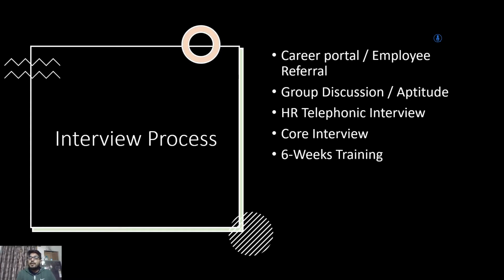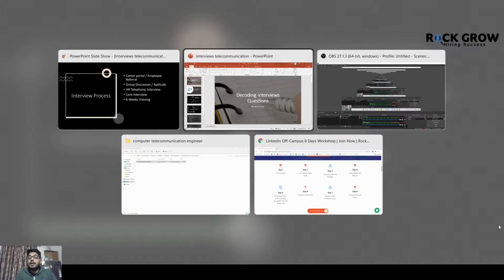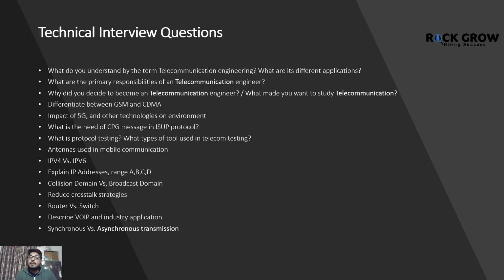Telecommunication Engineer interview questions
In this video we will decode the top rated & most commonly asked:

1. Telecommunication engineering Interview Questions
2. Telecommunication engineering Technical Interview Questions
3. HR Interview Questions

Reliance Jio, Vodafone Idea, Airtel, AT&T, other Telecommunication domain companies Interview Questions, Technical, Coding & HR Interview Tactics